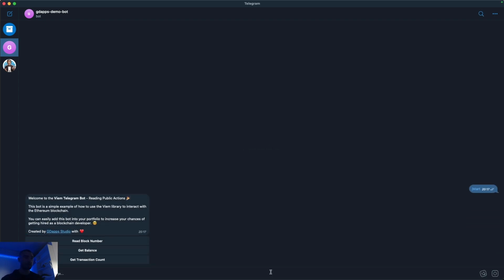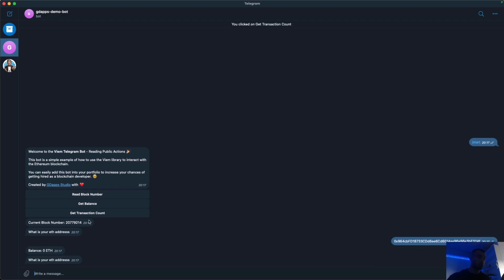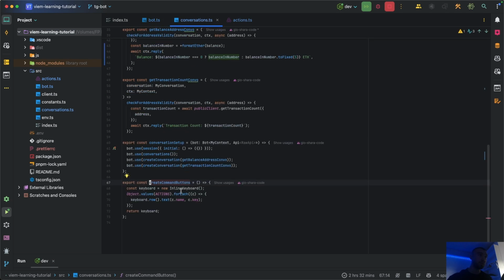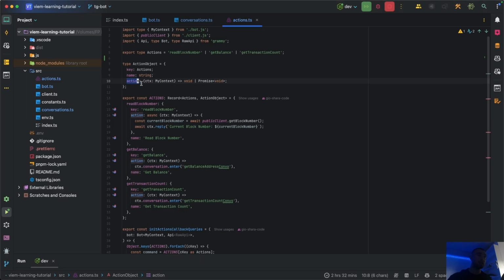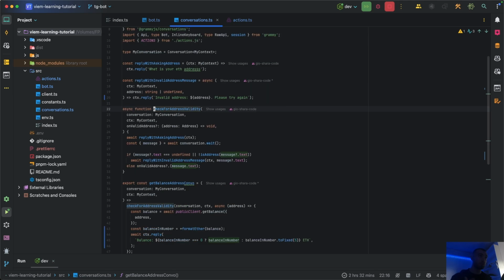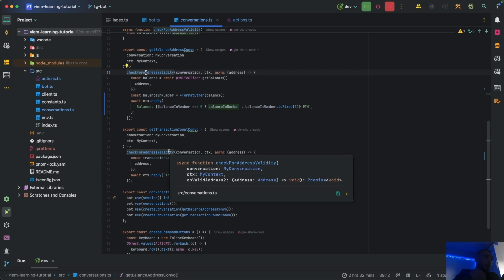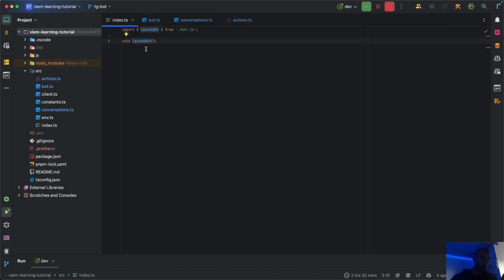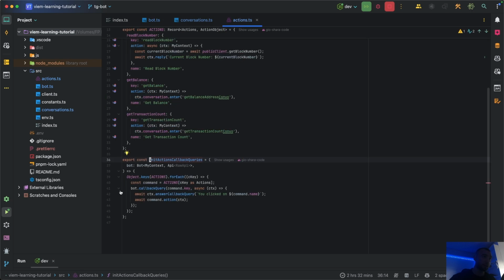Telegram Bot - Viem Ethereum Client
In this tutorial, we’ll explore how to build a Telegram bot using the Viem Ethereum client. You’ll learn step-by-step how to integrate Ethereum blockchain functionalities into your bot, enabling it to interact with Ethereum data. Whether you’re a developer looking to expand your Web3 skills or simply interested in blockchain technology, this guide will help you create a functional and powerful bot.

You can include this work into your portfolio. Let me know in comments down below.